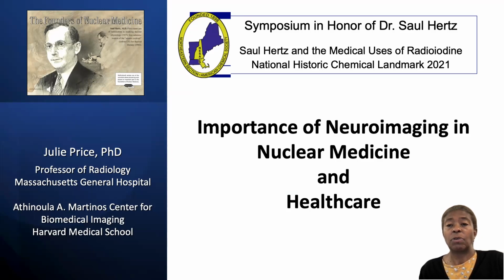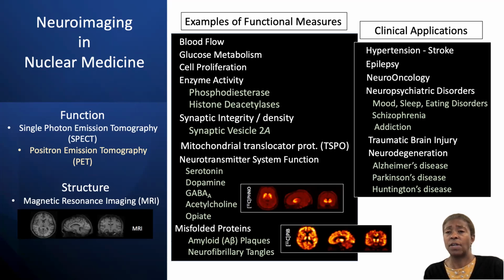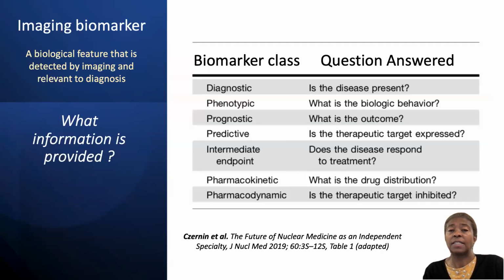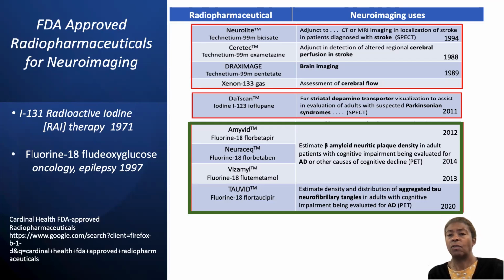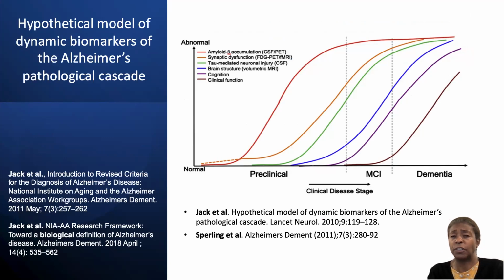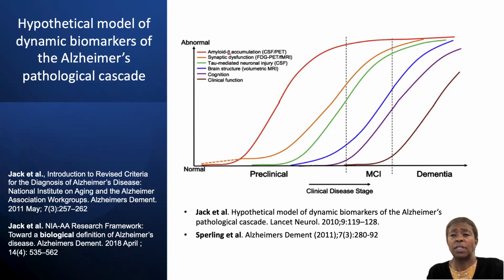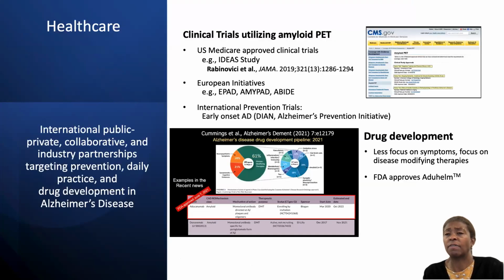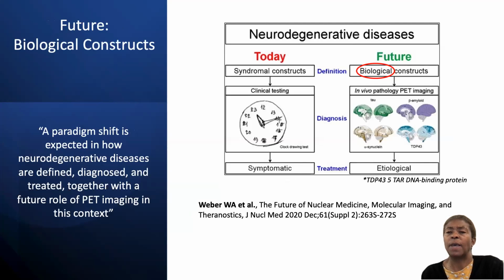Julie Price, PhD - Honoring Dr. Saul Hertz: The Importance of Neuroimaging in Nuclear Medicine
Julie Price, PhD is a Professor of Radiology at Harvard Medical School and Director of PET Pharmacokinetic Modeling at the Athinoula A. Martinos Center.